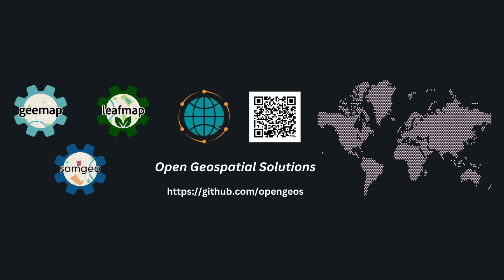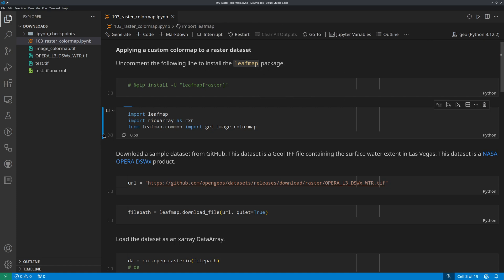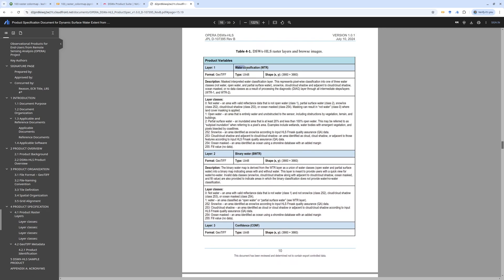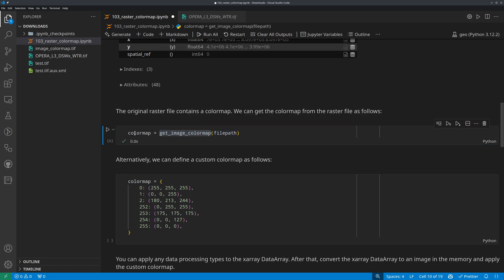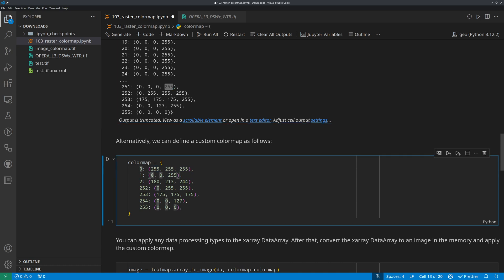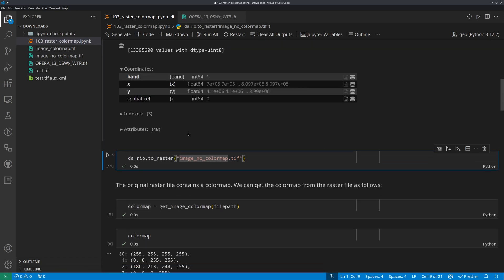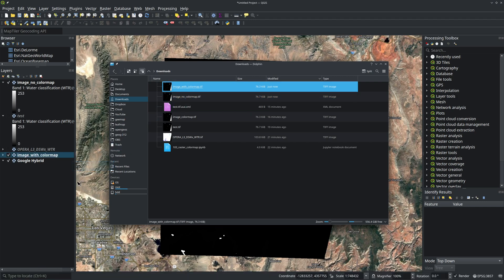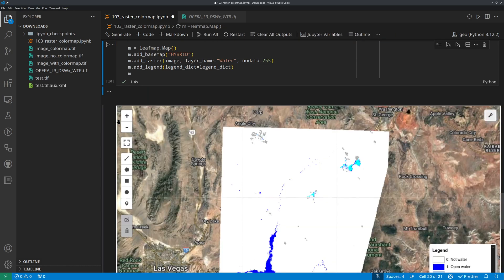Leafmap Tutorial 103 | Adding a Custom Colormap to a Raster Imagery